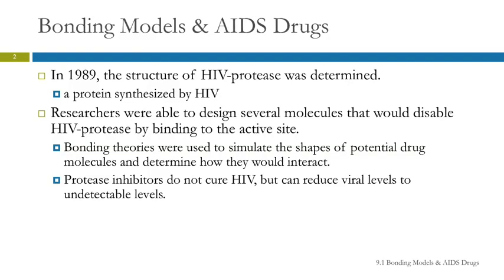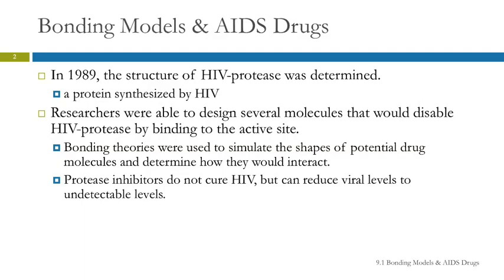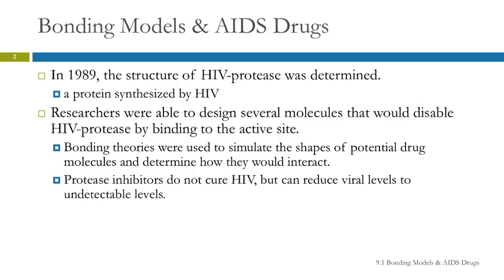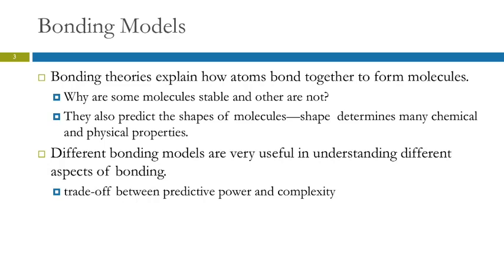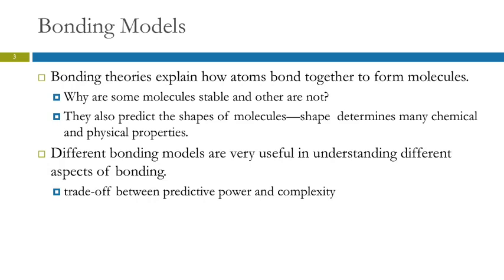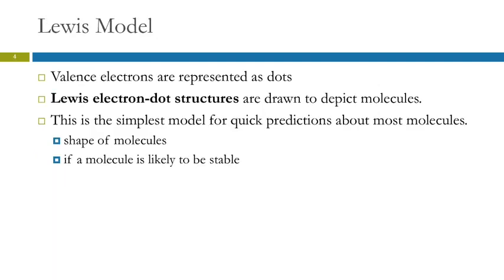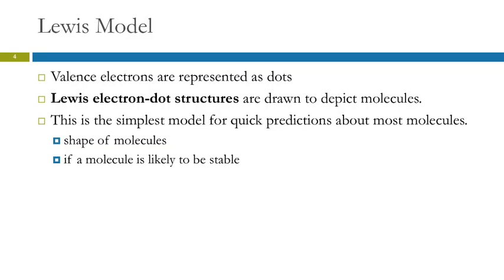9.1 Bonding Models & AIDS Drugs